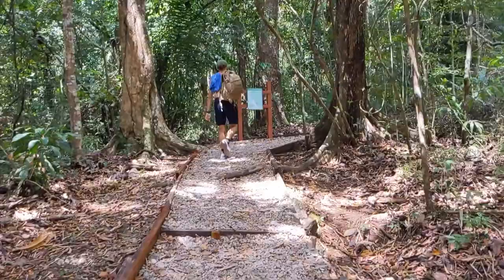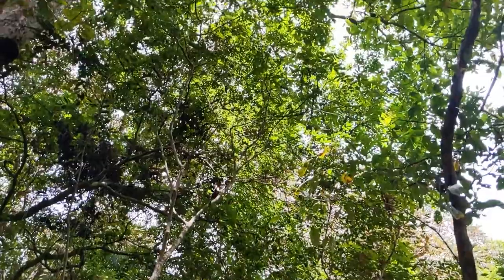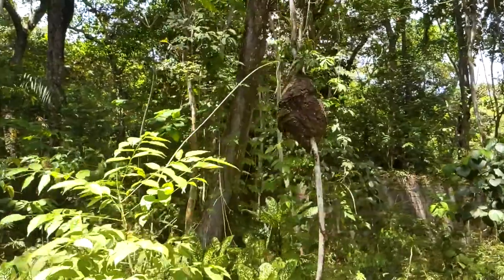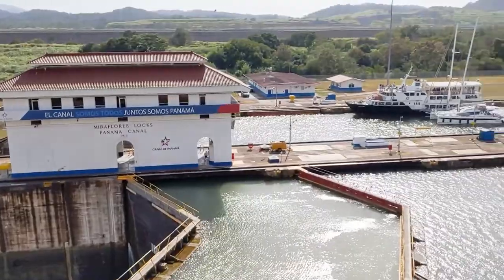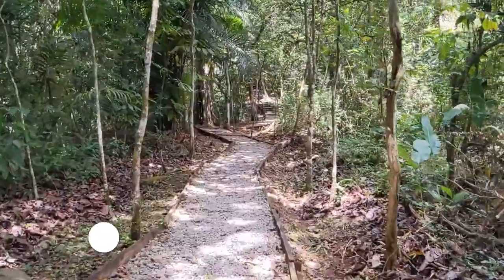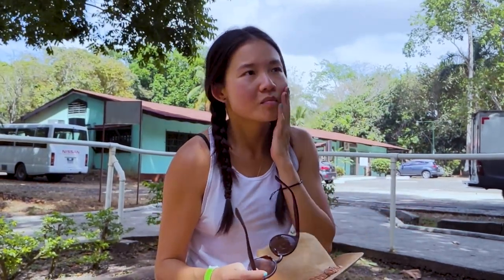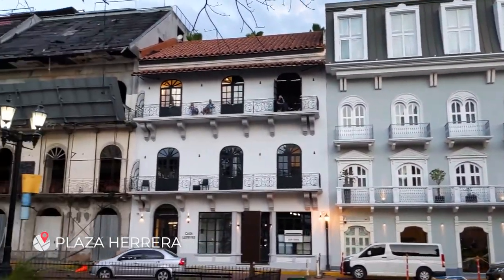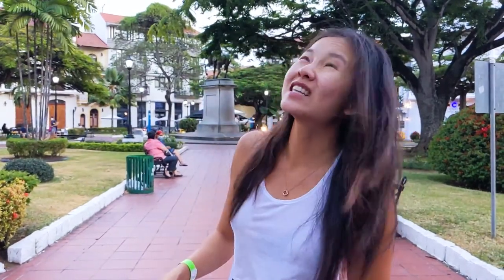Action Packed 5-DAY PANAMA ITINERARY - Best Things To Do!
We had 5 days in Panama on a stopover between Peru and the Dominican Republic. Naturally, the 3 full days in Panama that we had had to be action-packed!

Here are some of the must-sees in Panama and things to do in Panama City if you only have a limited time in and around Panama City, without renting a car. Bookmark this video for your next Panama vacation!

Highlights include:
↠ Panama Canal
↠ San Blas islands (ferry with @Joebrownadventuressanblas )
↠ Caving (with @travellingsoulpanama)
↠ The Old Town/ Casco Viejo
↠ Metropolitan Natural Park Visitor Center

About me: Full-time travel blogger and SEO coach roaming the world at a whim, I draw energy from being outdoors. An explorer at heart, the world is my playground. I help aspiring bloggers and brands get the most out of their online presence and financial freedom by ranking on Google faster with SEO, and exposing millennial travellers to experiences beyond their imaginations.

Bel Around The World is the one place where I showcase tales of new discoveries, adventure and personal growth through writing and photography. A site dedicated to useful travel guides and tips from around the world for millennial travellers, it aims to expand the possibilities of travel to you. I've been running this travel site since 2015, and I'm now at a stage where I run it full-time while exploring the world.